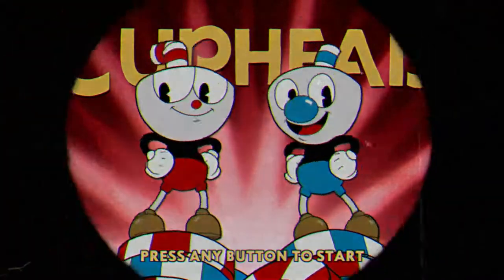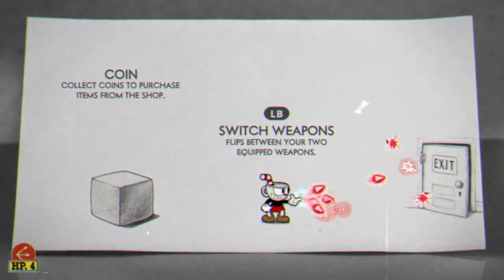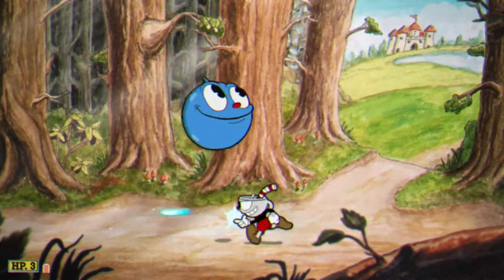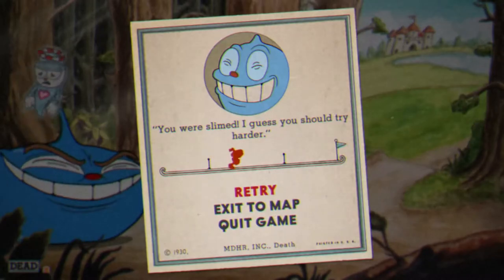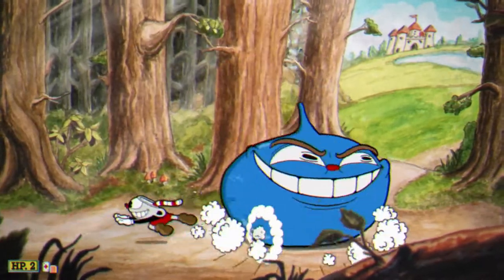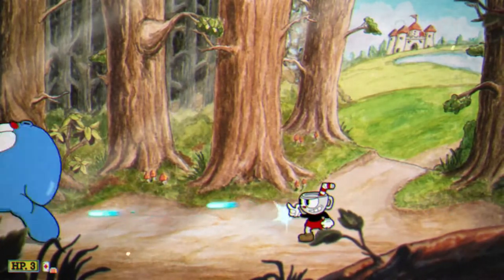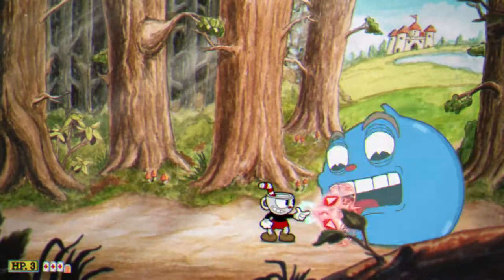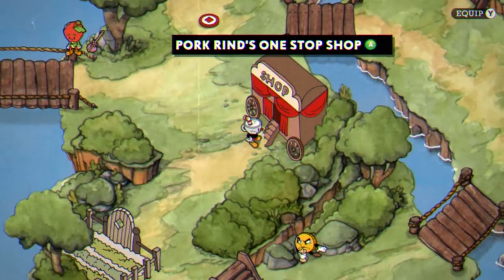Fighting Goopy Le Grande in Cuphead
I had a chance recently to finally play some Cuphead for the first time in quite a while. In this video, I take on the second boss, a giant slime named Goopy Le Grande. I also show off the tutorial and a little bit of the character upgrades. Cuphead will be available from Studio MDHR on September 29th for Xbox One and PC.